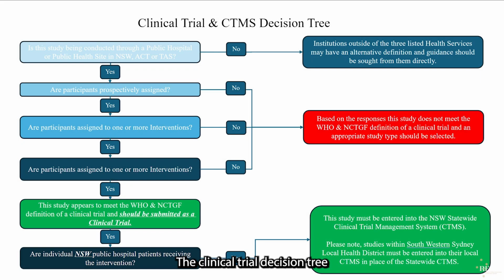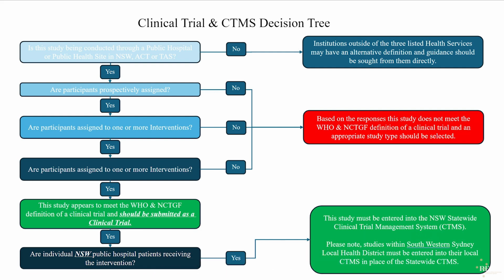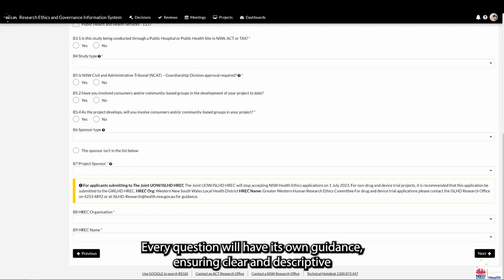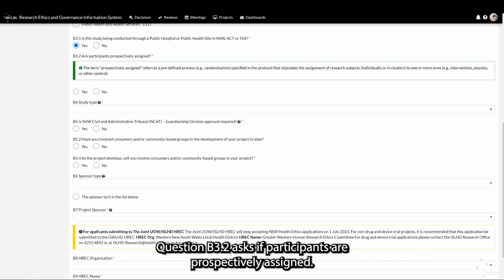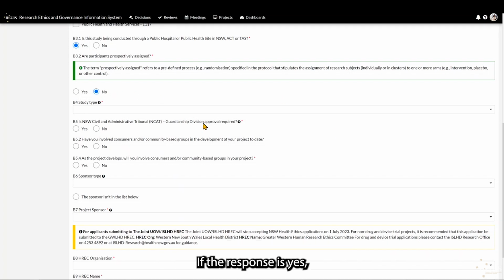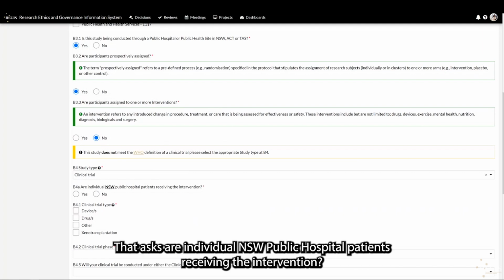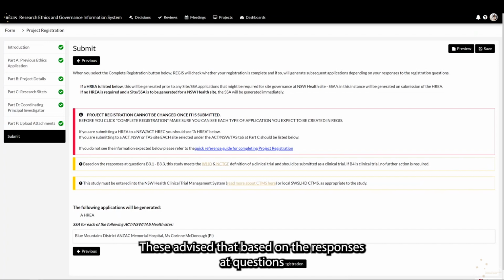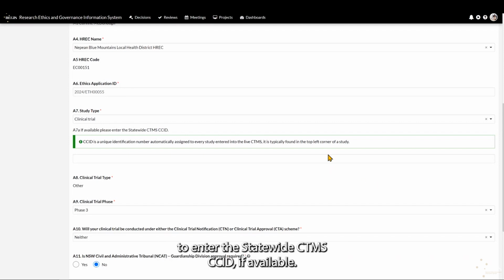REGIS July Release: Clinical Trial Decision Tree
This video has been created for researchers and will take you through the new clinical trial decision tree and what changes this will introduce into the system from July 17 2024.